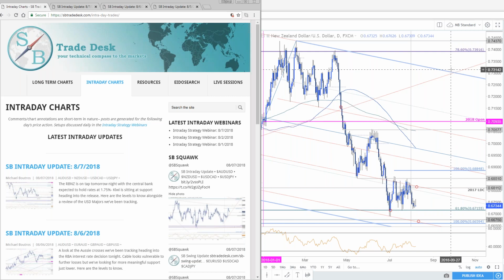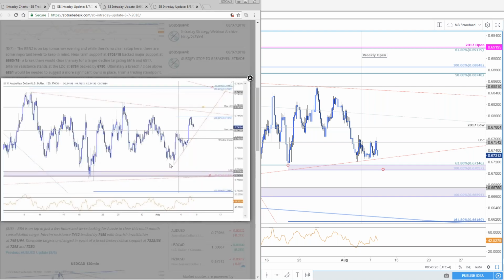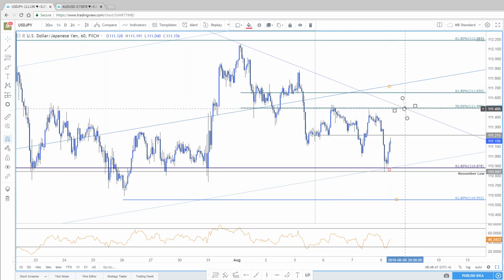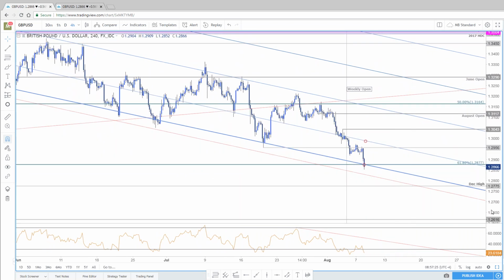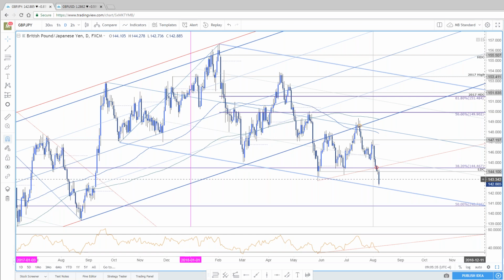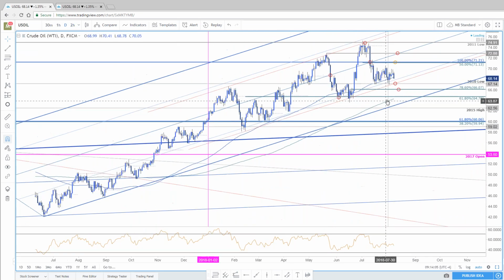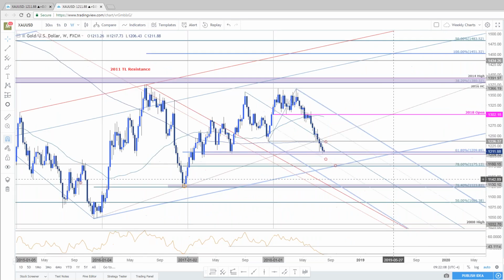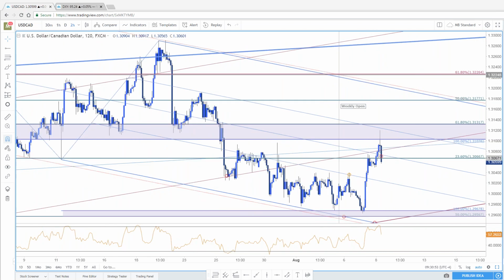Intraday Strategy Webinar: 8/8/2018